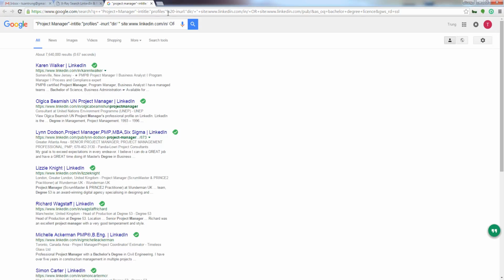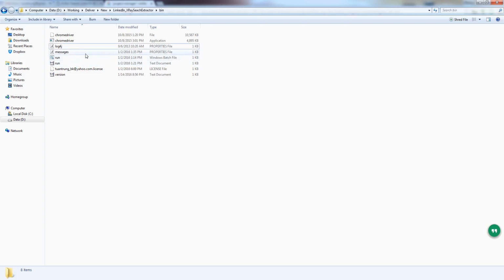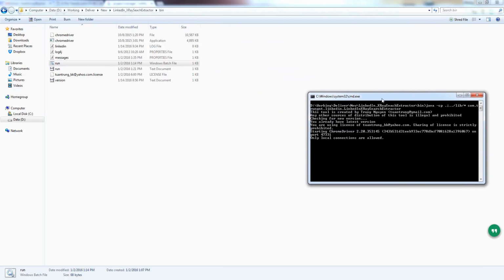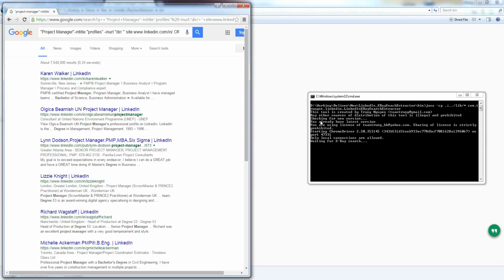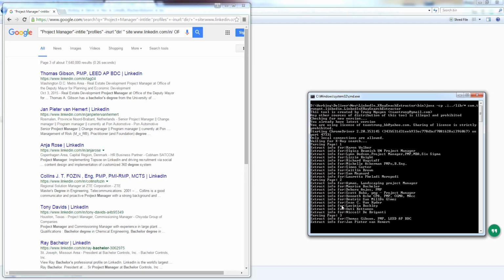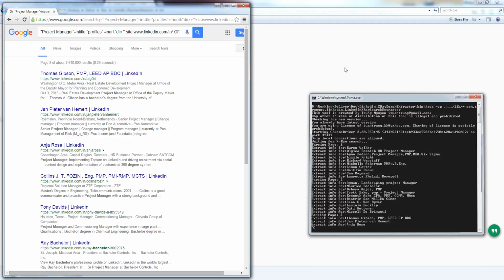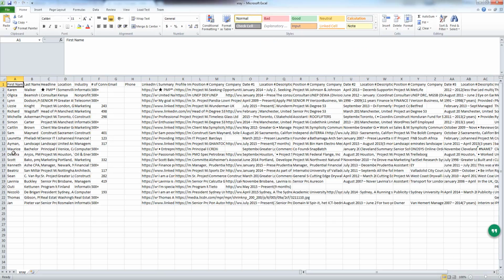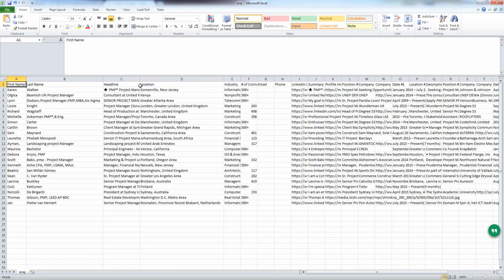LinkedIn X-Ray search Extractor